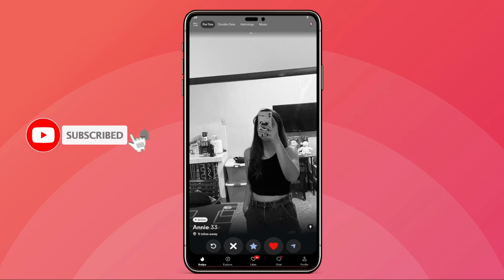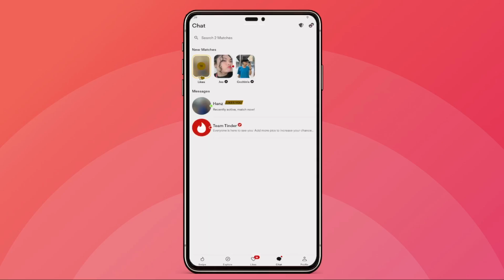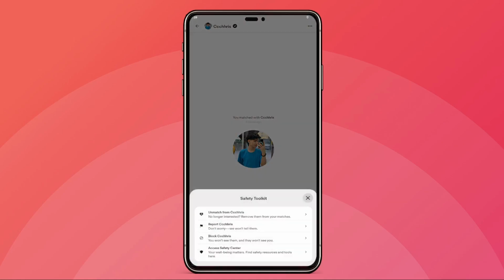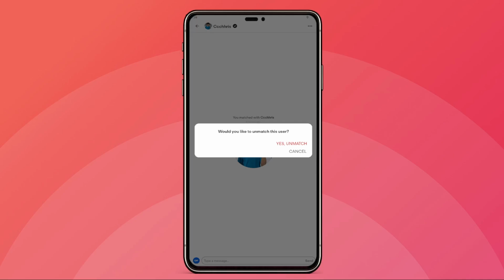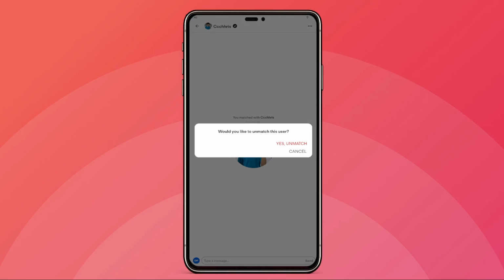How To Unmatch Someone On Tinder (Full Guide 2026)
In this video, you'll learn how to unmatch someone on Tinder, guide to unmatch on Tinder app, unmatch user on Tinder step by step, remove a match from Tinder, delete Tinder match tutorial, can I unmatch on Tinder, how to get rid of a match Tinder, easy way to unmatch someone Tinder, revoke match on Tinder app, unmatching on Tinder explained, what happens when you unmatch Tinder, steps to unmatch on Tinder account